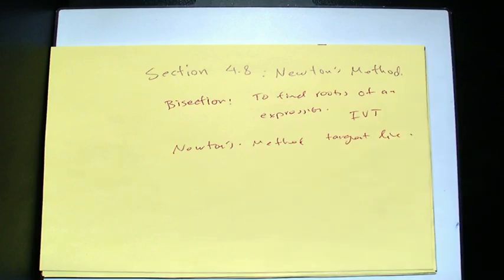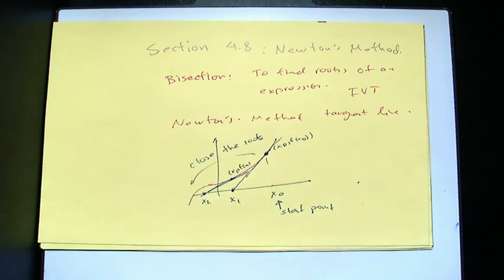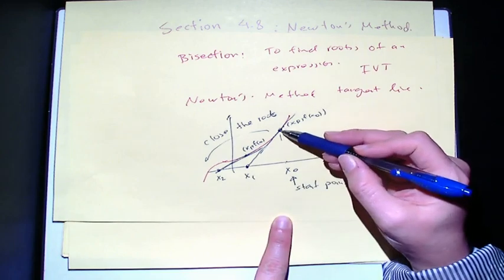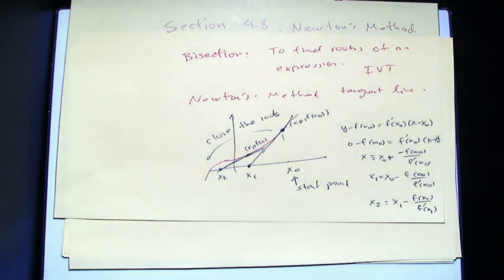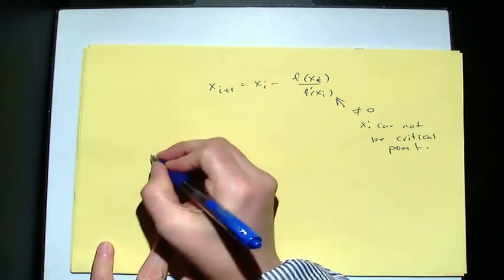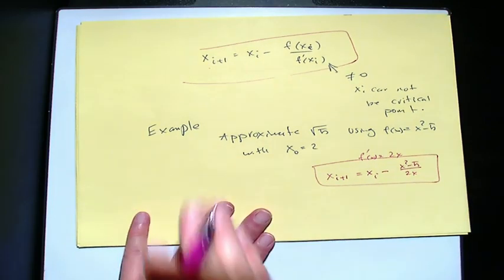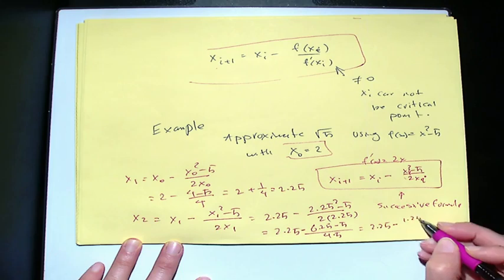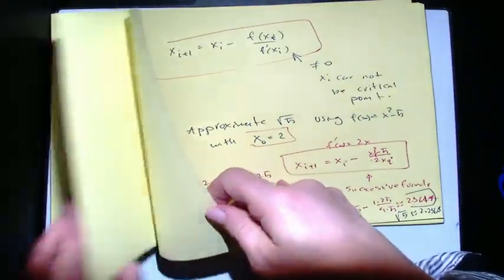Math 125 Section 4 8 Newton's Method